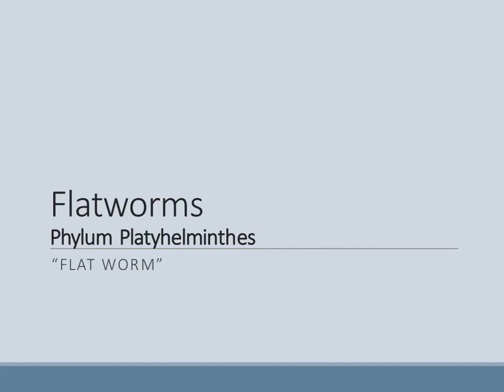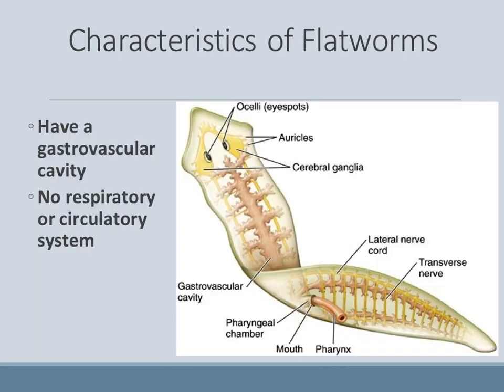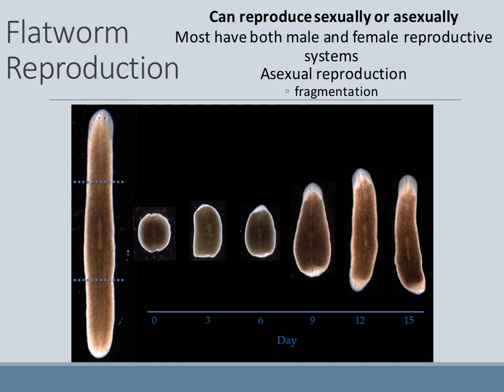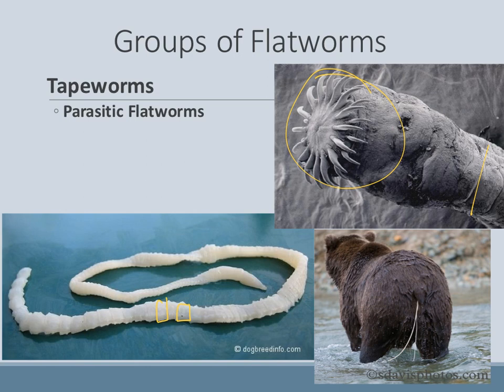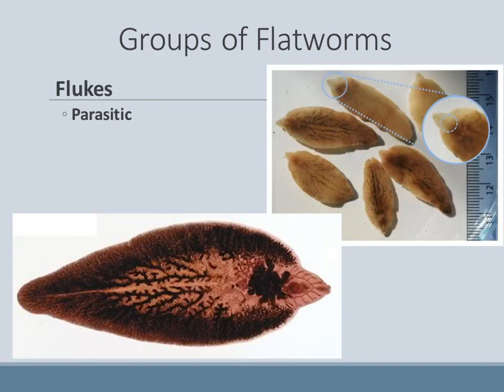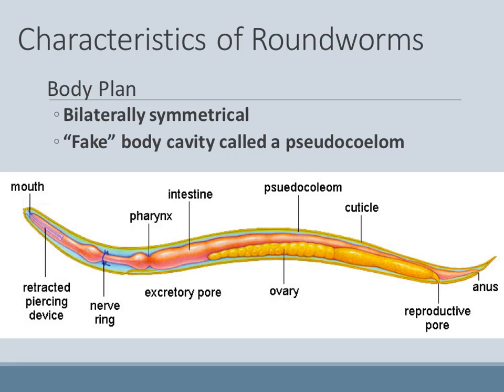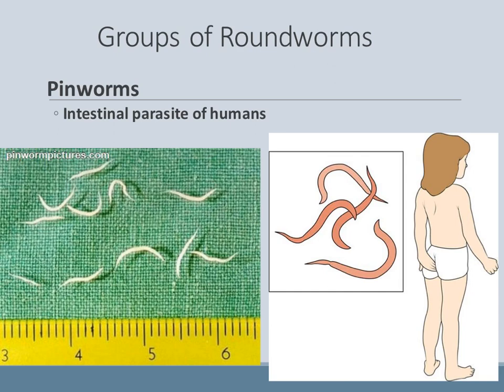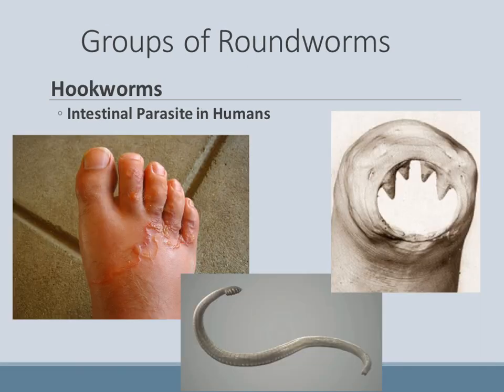Platyhelminthes and Nematodes